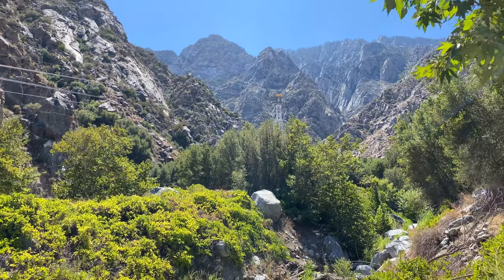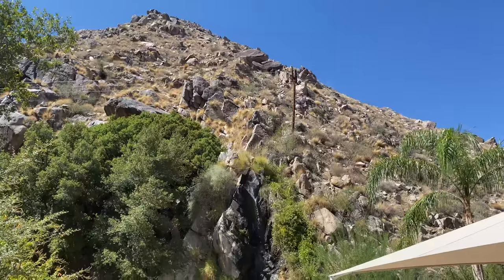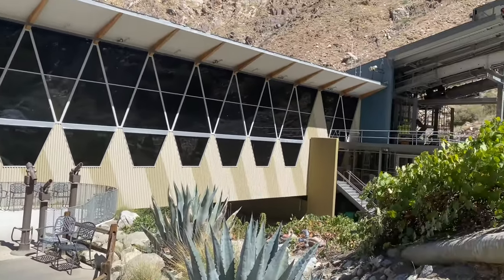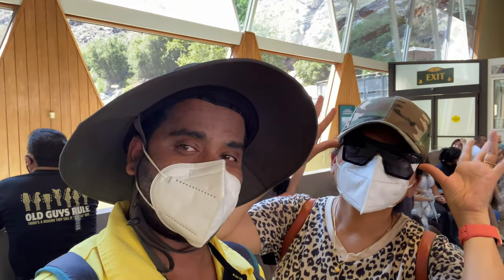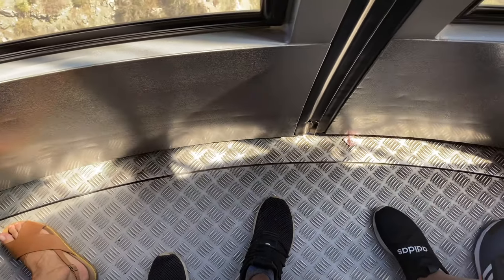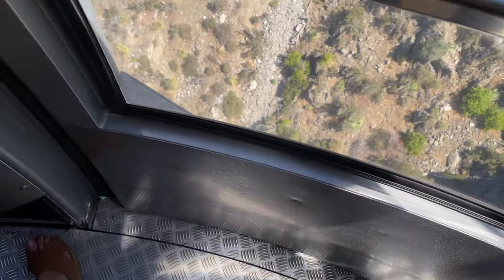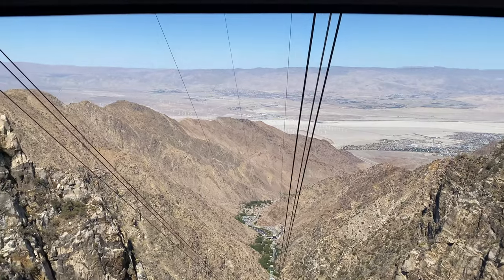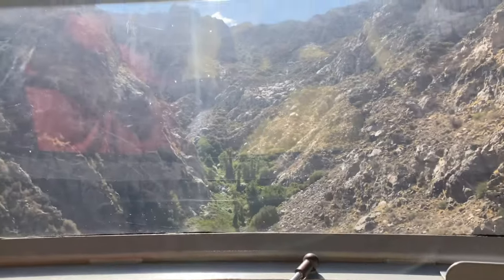The Palm Springs Aerial Tramway—World’s largest rotating tram car in Palm Springs,California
If you are visiting Palm spring in southern California, do visit the Aerial tramway there. Palm Springs Aerial Tramway is the world’s largest rotating tram car. It travels over two miles along the breathtaking cliffs of Chino Canyon and the Mt. San Jacinto State Park.
During your approximately ten-minute journey, tram cars rotate slowly, offering you spectacular 360 degree view of the valley floor below. You will reach an elevation of 8,516 feet.